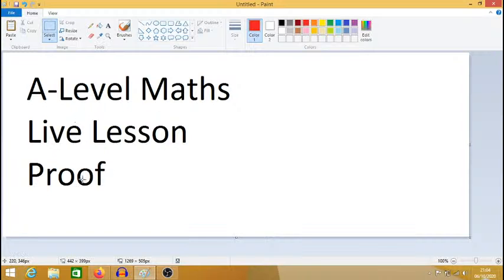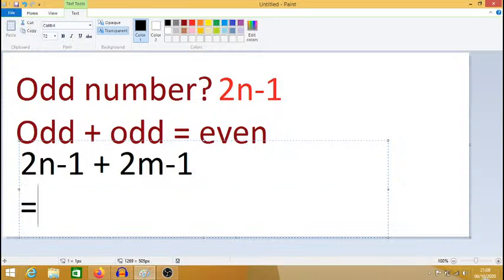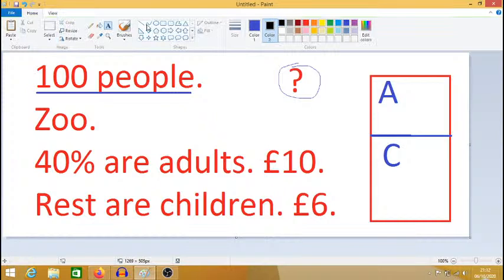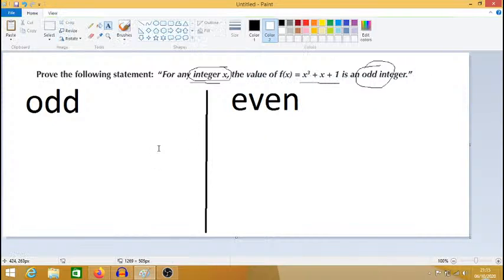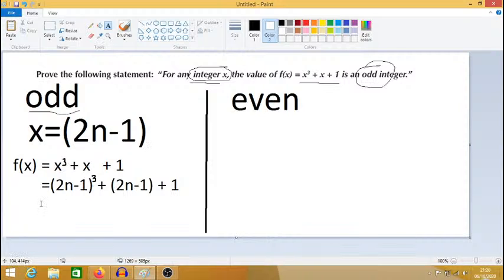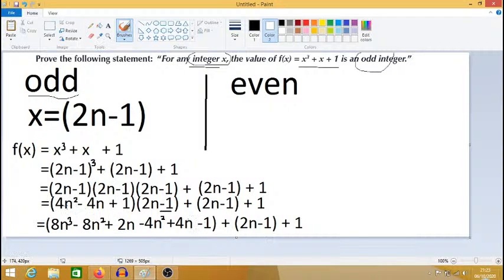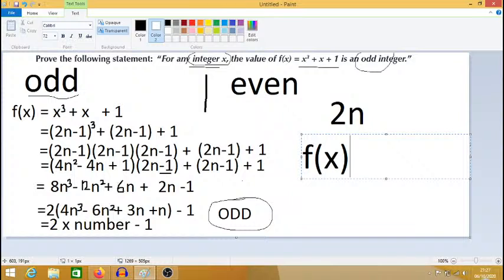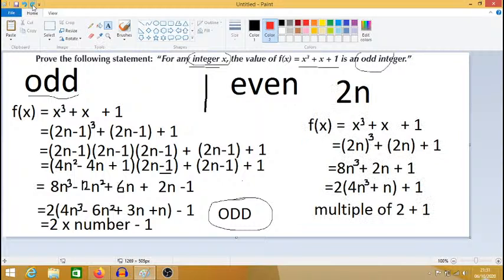A-Level Maths Year 1 Live Lesson - 006 - Proof by Exhaustion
A-Level Maths Year 1 Live Lesson - 006 - Proof C